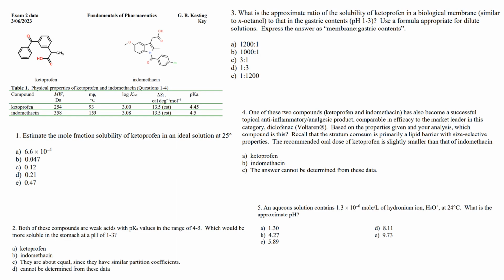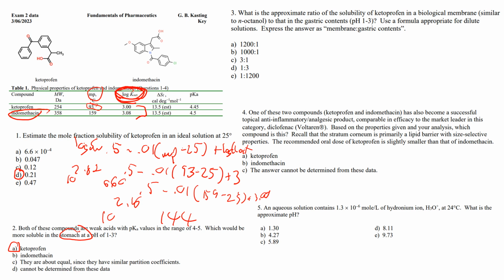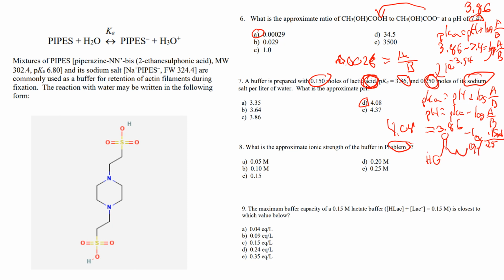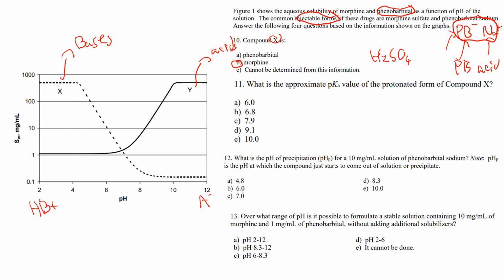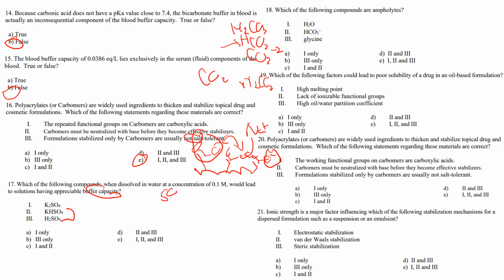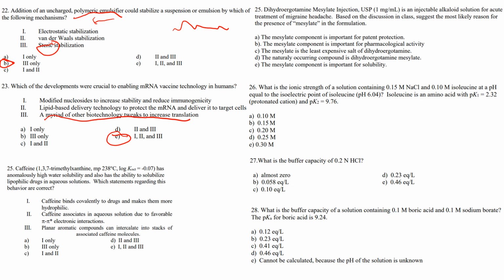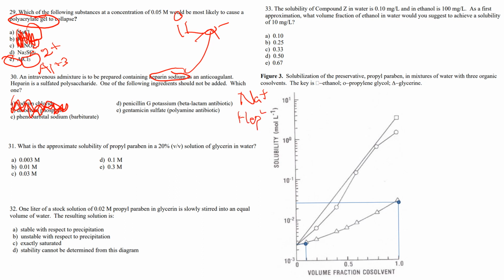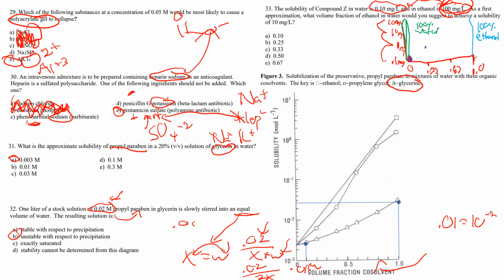Fundamentals Exam 2: Solubility, Henderson-Hasselbalch, Acid-Base Curves, Ionic Strength, Cosolvents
This video covers all the content on the 2023 exam of Fundamentals of Pharmaceutics. Its topics include ideal solubility, Henderson-Hasselbalch, acid-base curves, ionic strength, cosolvent curves, as well as other miscellaneous types of problems.